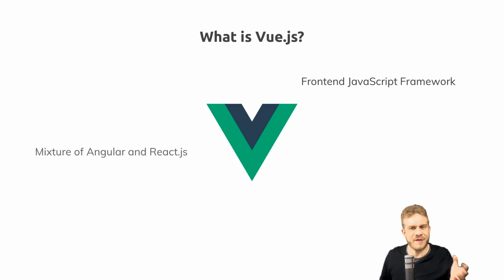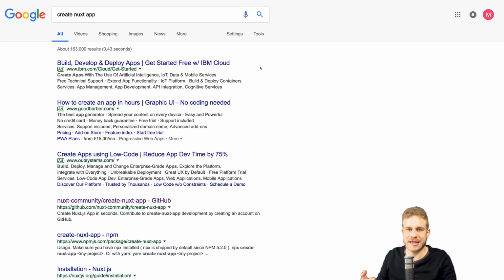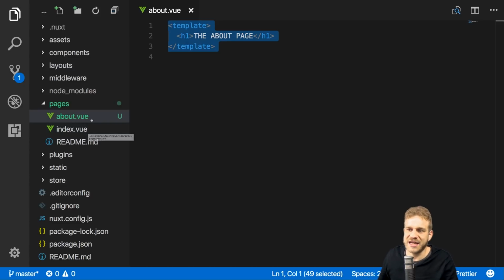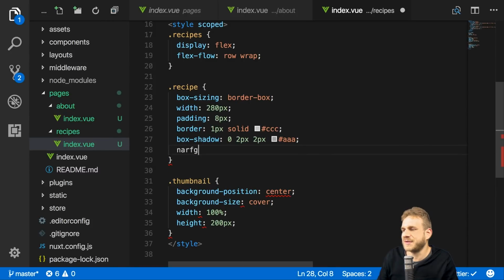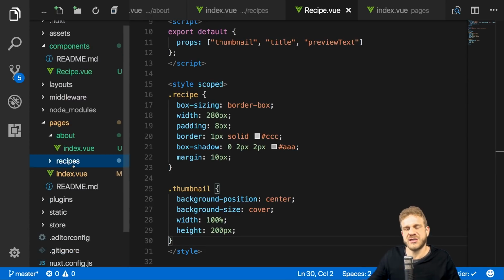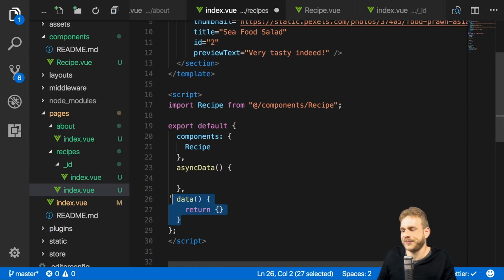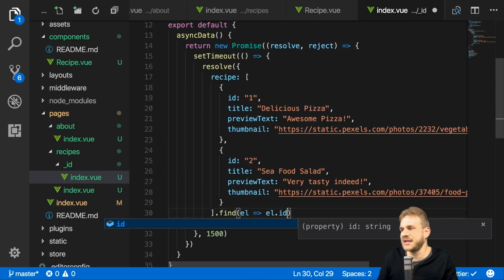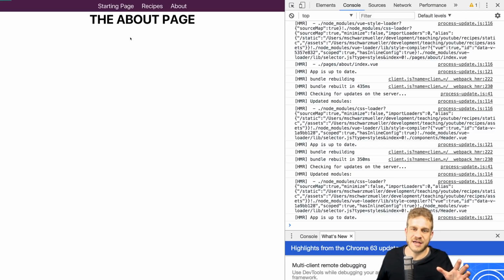Nuxt.js - Introduction by Project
Nuxt.js is a framework/ library for Vue.js - it makes the development of Vue.js applications easier and adds easy SSR (server-side-rendering) support. Let's dive in!